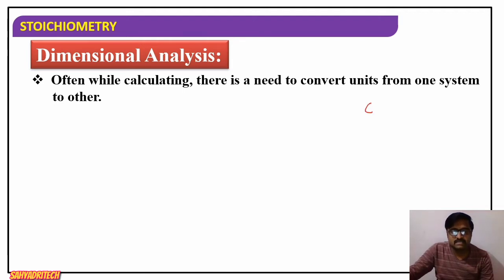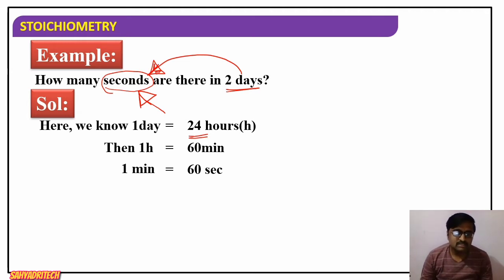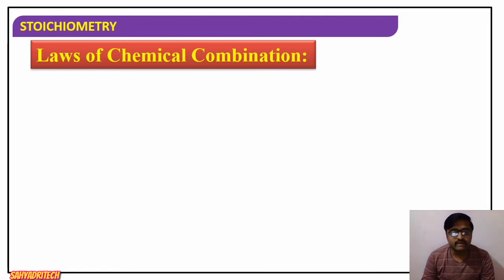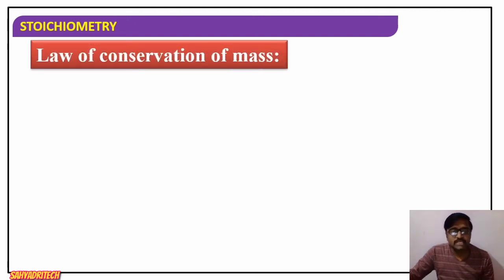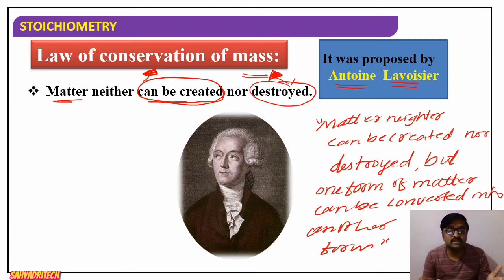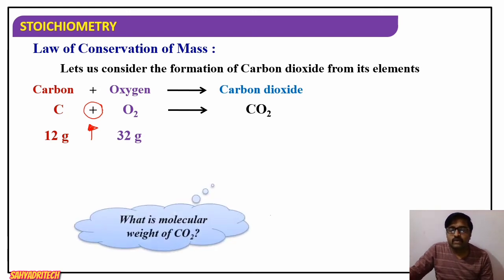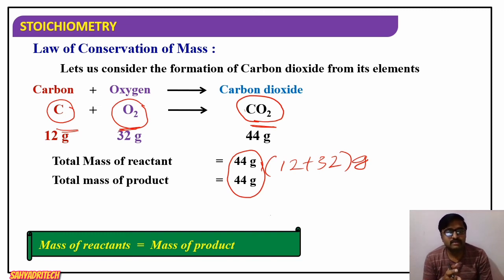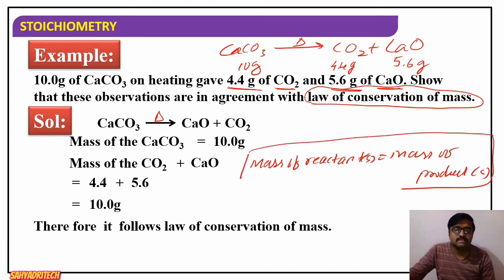L13|Dimensional analysis, Law of conservation of Mass|PU1|Some basic concepts of chemistry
Prof.B.Jain|PU1|Some basic concepts of chemistry|Dimensional analysis, Law of conservation of Mass.